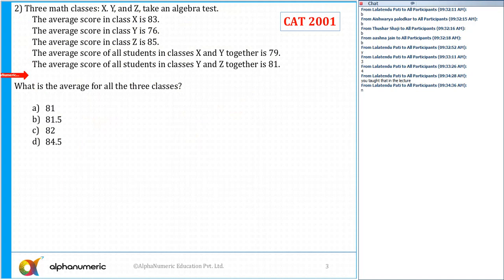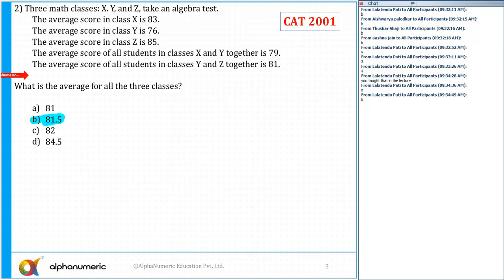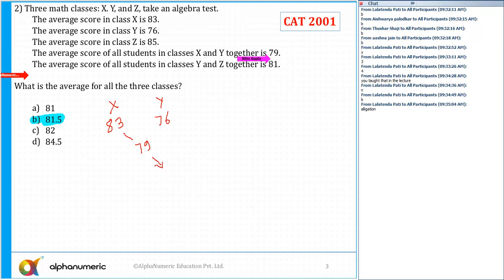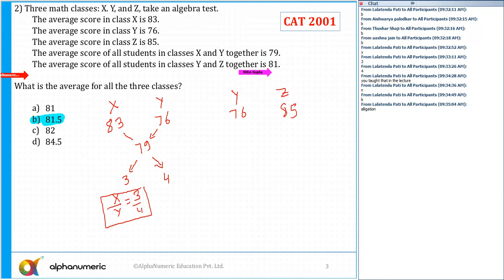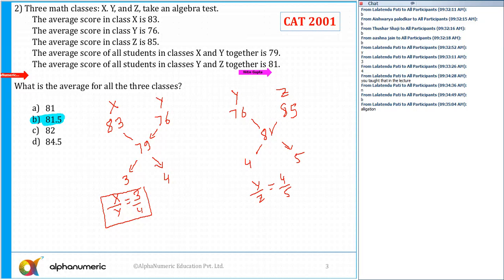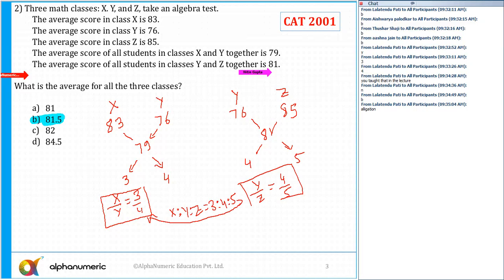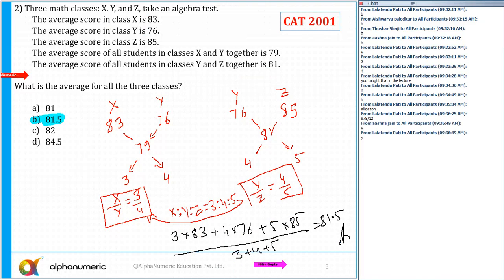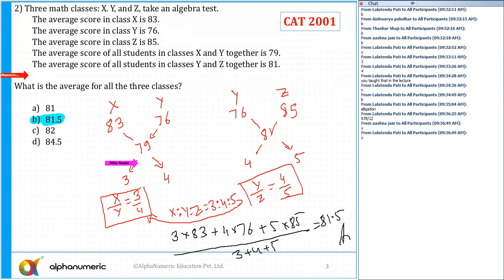Averages : Past CAT Questions 2 (CAT 2001)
Three math classes: X. Y, and Z, take an algebra test.
The average score in class X is 83.
The average score in class Y is 76.
The average score in class Z is 85.
The average score of all students in classes X and Y together is 79.
The average score of all students in classes Y and Z together is 81.
What is the average for all the three classes?